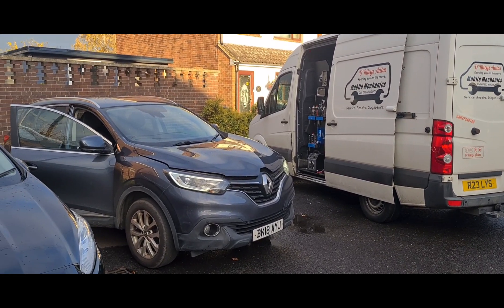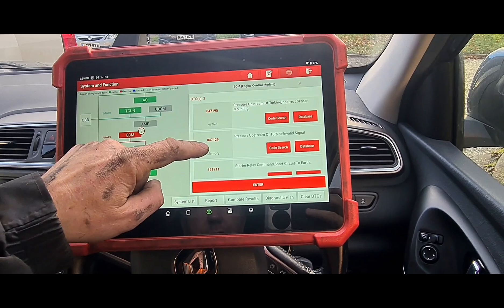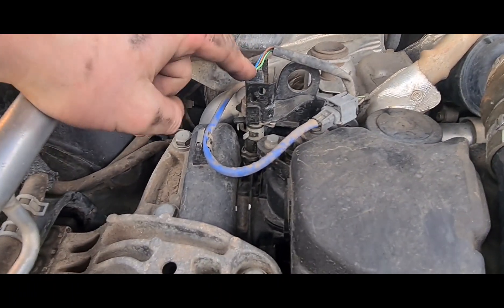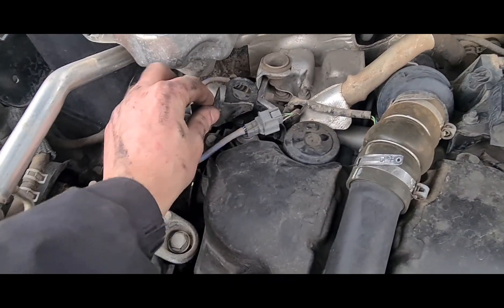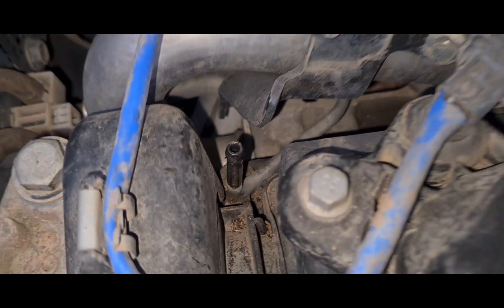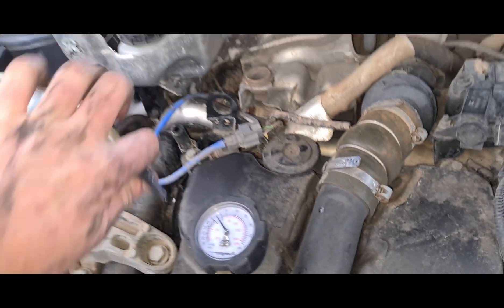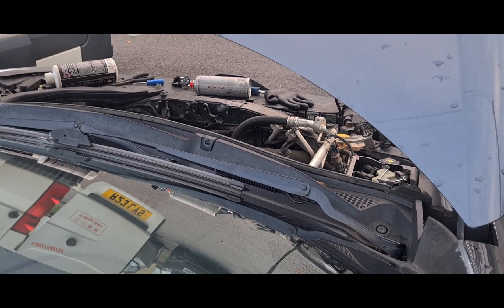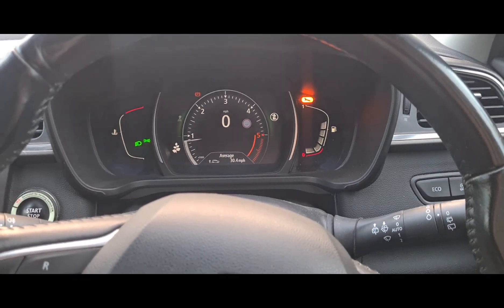Renault Kadjar 1.5 047195 047129 Pressure Upstream Of The Turbo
diagnostic tests and repair of a blocked turbo pressure sensor pipe